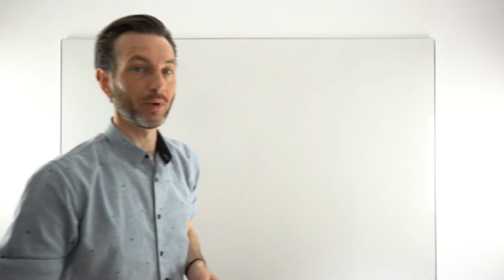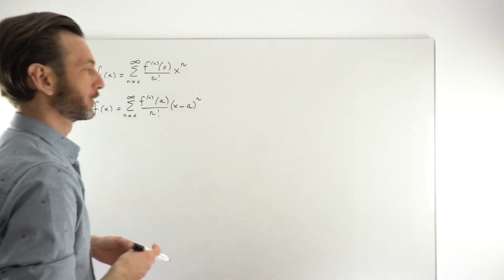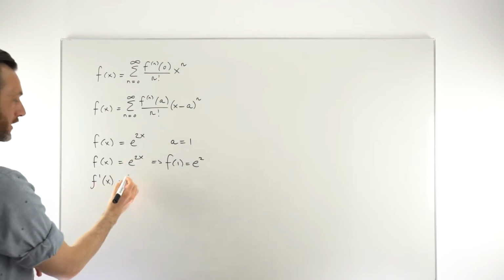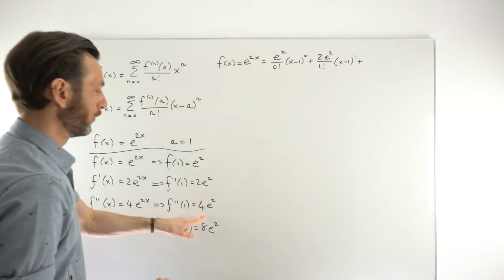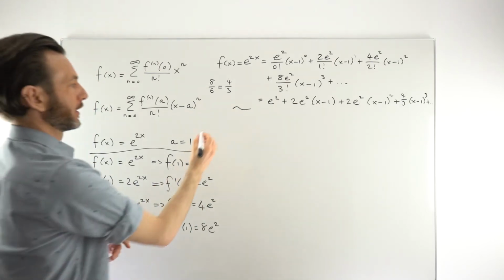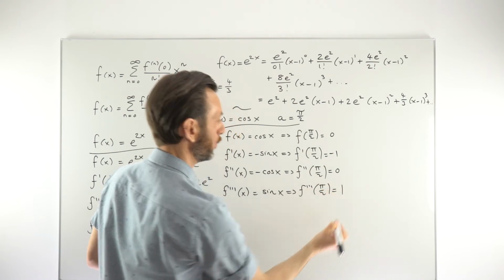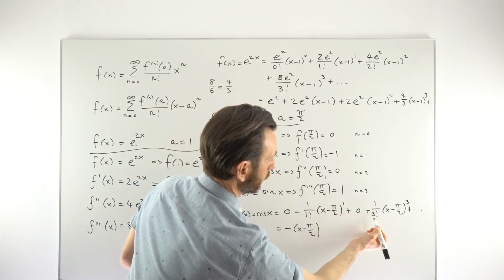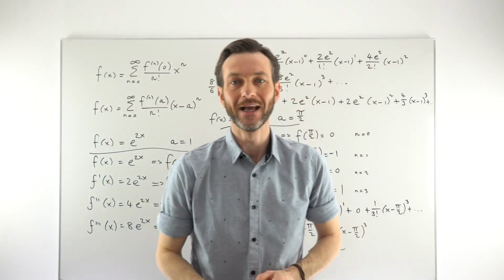Taylor Series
In this class you'll describe how to represent a function as a Taylor Series and practice writing the Taylor Series for common functions.

Gary